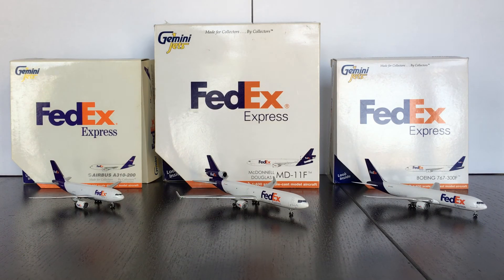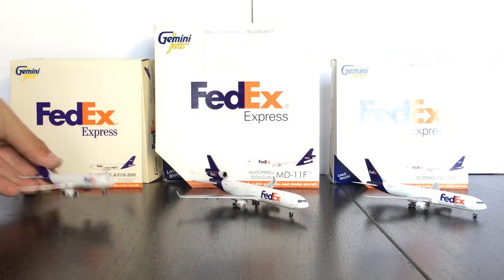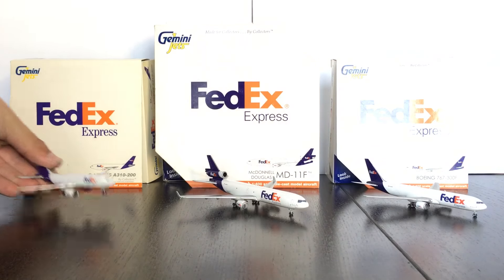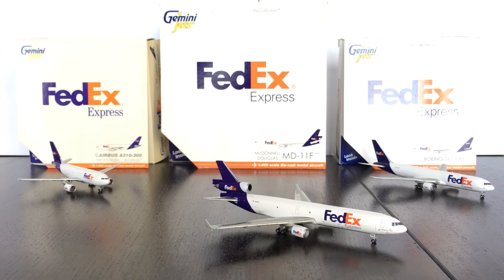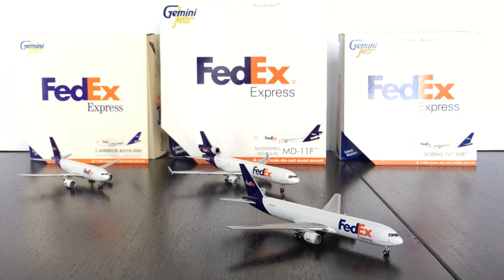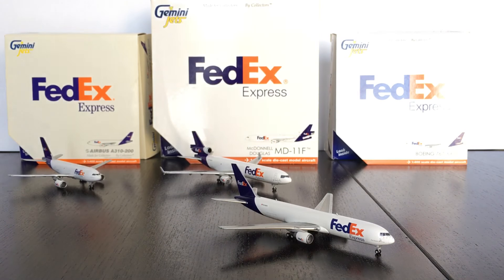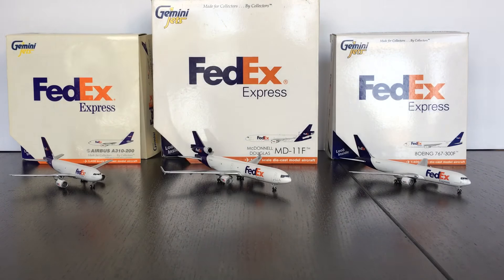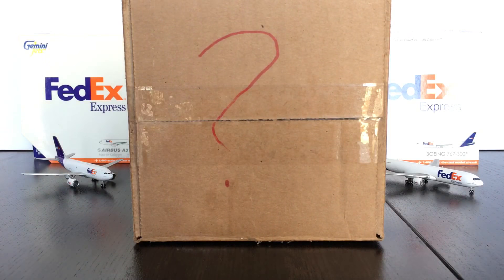Gemini Jets Review - FedEx Express (3 aircrafts)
Hey Guys!
Hope you enjoy the several Fedex Gemini Jets models in this video.

Remember to guess what surprise plane we will be unboxing next. To see the hints, go to our previous videos to guess what will be coming!